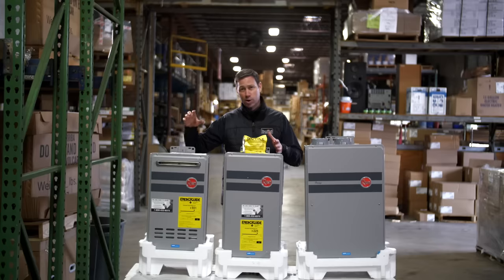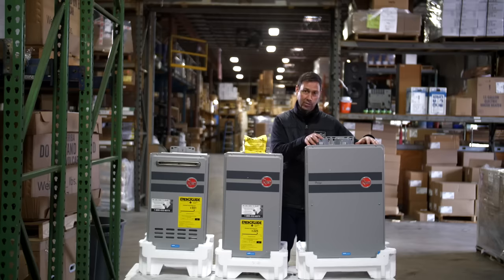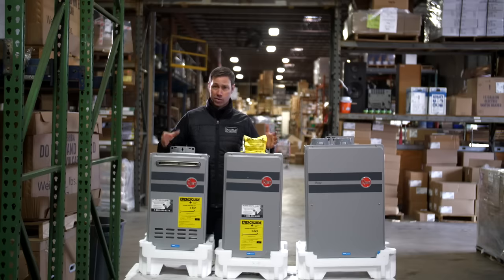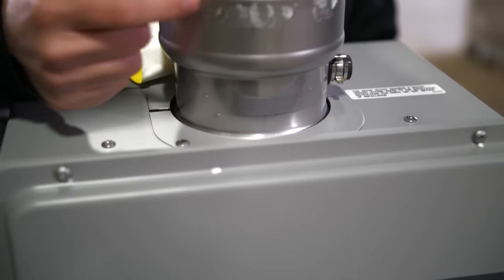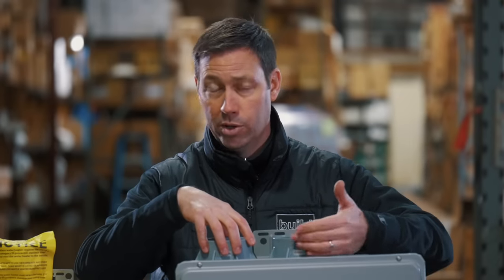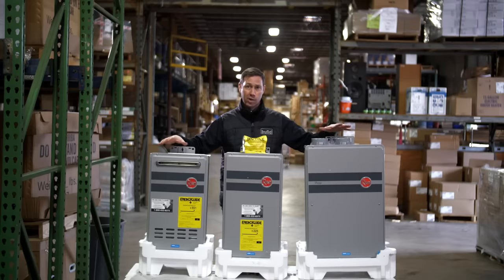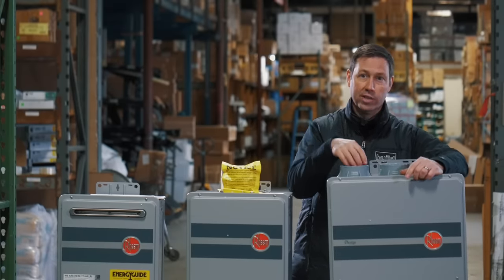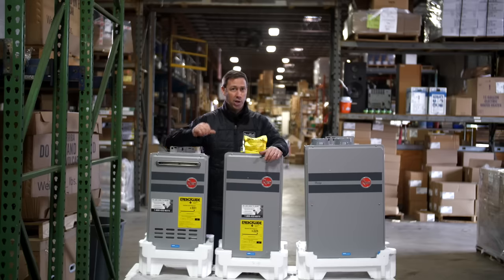Tankless - What to know before you buy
Picking your Tankless Water Heater & Matt's Recommendations for New Builds and Remodels
The models in the video are linked to Amazon so you can see approx pricing of these units:
Outdoor Propane Non-Condensing
Indoor Non-Condensing Nat gas
Indoor Condensing Nat. Gas

for letting us film at your warehouse!